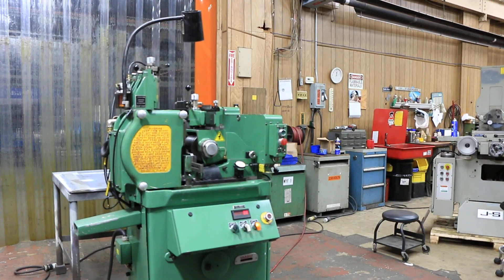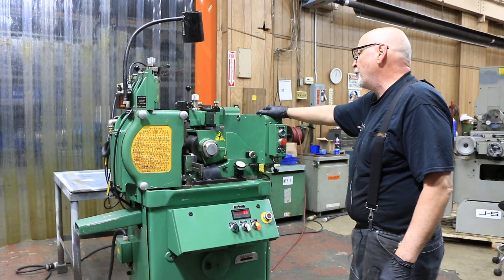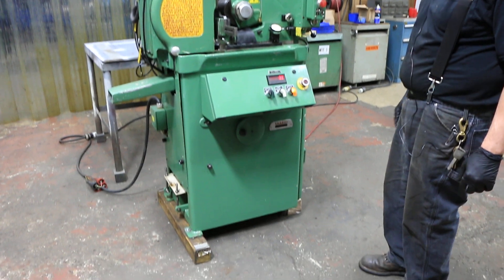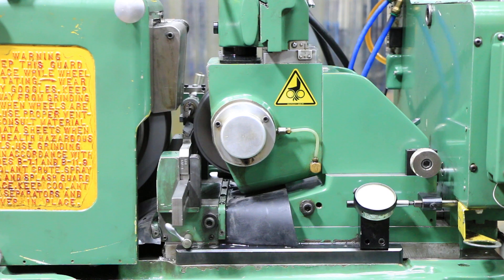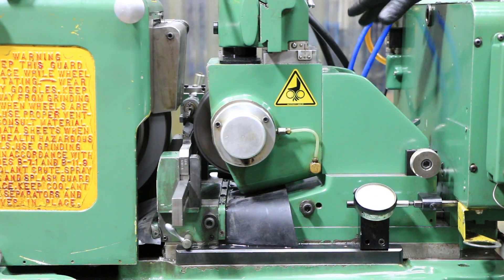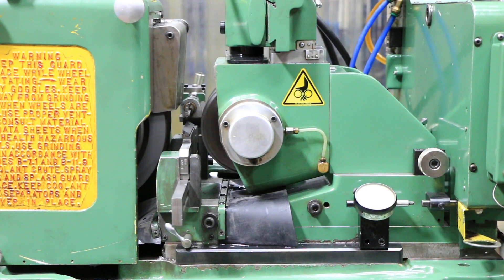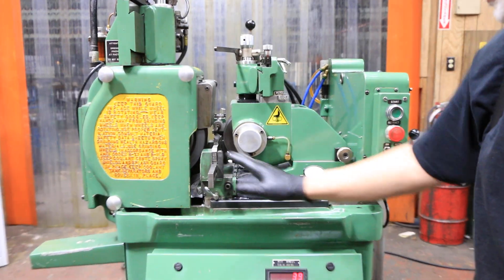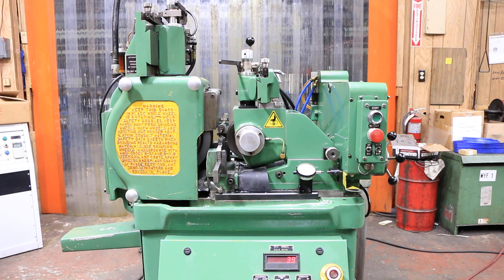ROYAL MASTER CENTERLESS GRINDER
ROYAL MASTER CENTERLESS GRINDER WITH AUTOMATIC CYCLE OPTION

MODEL: TG12X4       S/N: 1363R    REBUILT BY ROYAL MASTER IN 2000

  CAPACITY:
INFEED AND THRUFEED 0.004" TO 1.5" DIA.
LENGTH 12' ON 0.5" DIA.

WHEELS:
MAXIMUM GRINDING WHEEL 12" DIA. X 4.5" WIDE
MINIMUM GRINDING WHEEL 10" DIA. X 1/4" WIDE
MAXIMUM REGULATING WHEEL 6" DIA. X 4.5" WIDE
MINIMUM REGULATING WHEEL 1/4" WIDE W/SPOOL

SPINDLE SPEEDS:
GRINDING WHEEL CONSTANT SPEED 2,040 RPM
REGULATING WHEEL INF. VARIABLE 25 TO 480 RPM

 REGULATING WHEELHEAD:
MAX. ANGLE OF TILT FOR THRUFEED
GRINDING 6 DEGREES
MAX. SWIVEL FOR TAPER GRINDING 5 DEGREES

  EQUIPPED WITH:
AUTOMATIC CYCLE OPTION AUTOMATIC INFEED
"PRECISION" REGULATING WHEEL SPINDLE
"AIR-SENSING" DRESSER FOR THE GRINDING WHEEL
HYDRAULIC DRESSER FOR THE REGULATING WHEEL
DIGITAL RPM INDICATOR FOR THE REGULATING WHEEL SPEED
INFEED WORK REST
DIAL INDICATOR FOR REGULATING WHEEL MOVEMENT
COOLANT SYSTEM
SELF CONTAINED HYDRAULIC SYSTEM
7.5 H.P. MAIN DRIVE MOTOR
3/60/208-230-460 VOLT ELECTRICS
MACHINE IS PRESENTLY WIRED FOR 3/60/240 VOLTS, 22 FULL LOAD AMPS

** INSPECT UNDER POWER IN HARRISON, NJ **
*** ORIGINAL PAINT - EXCEPTIONAL CONDITION & APPEARANCE ***